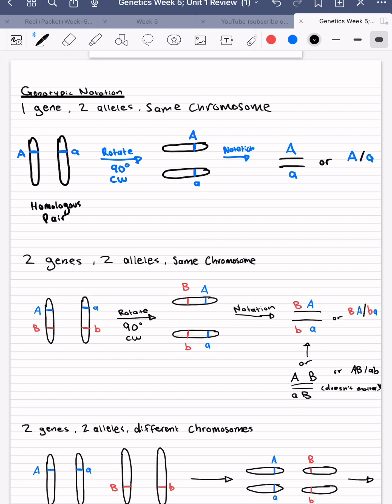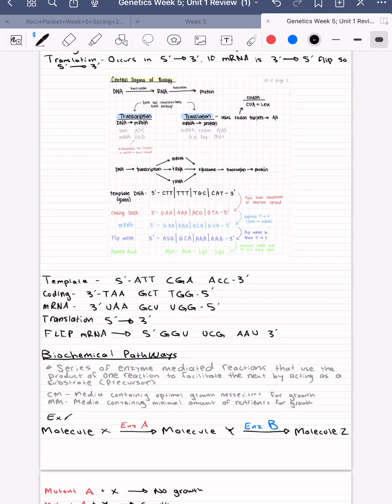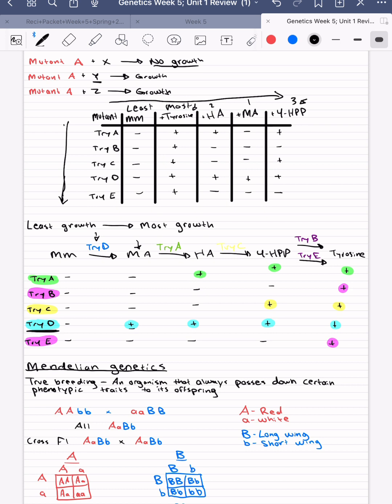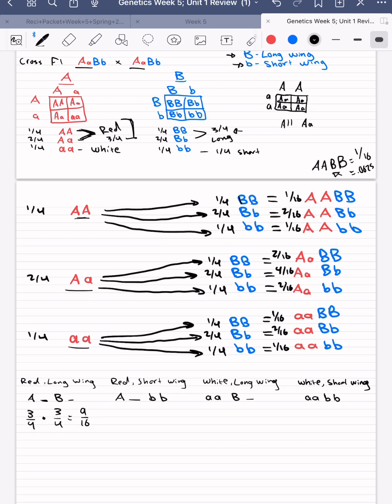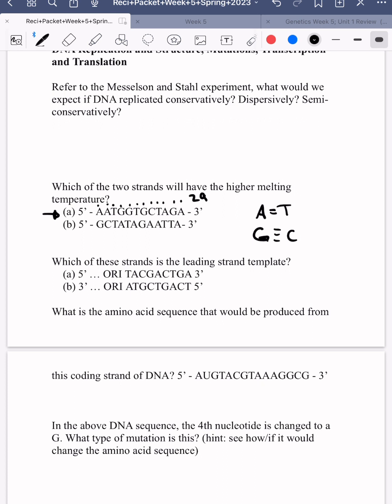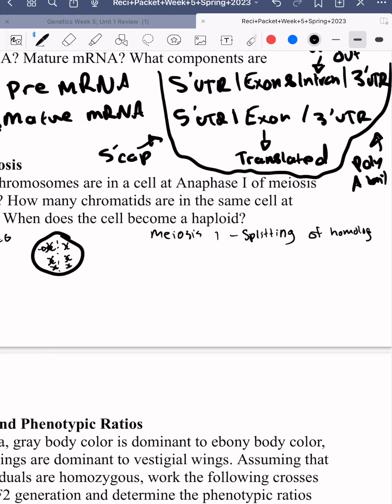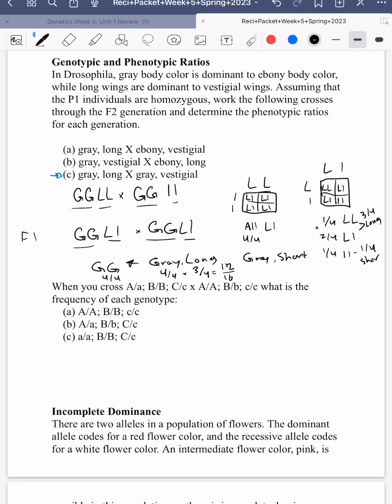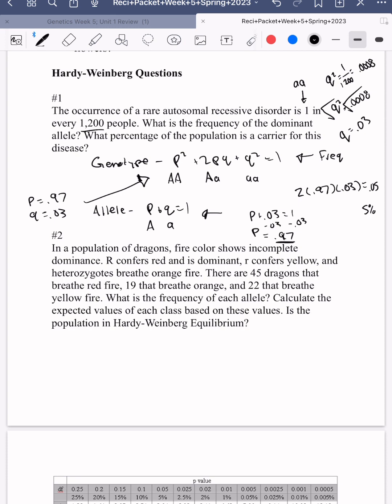Genetics Unit 1 Review